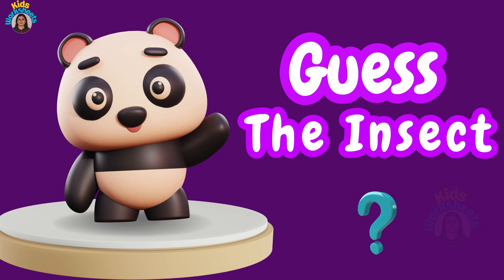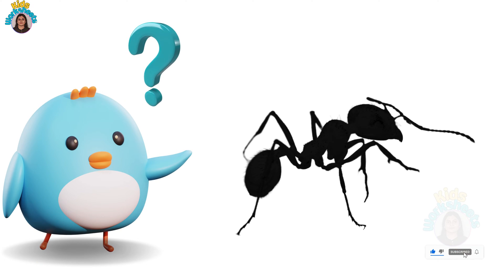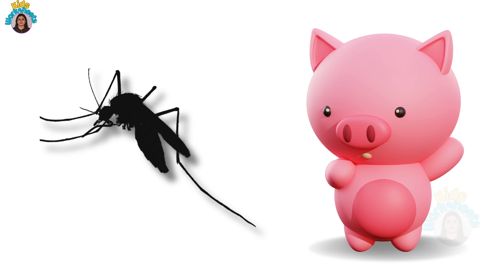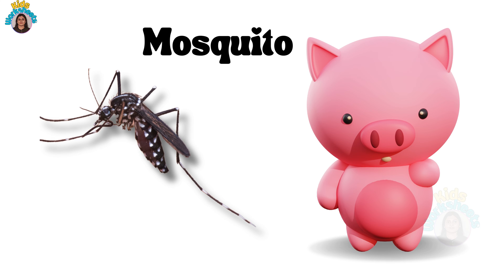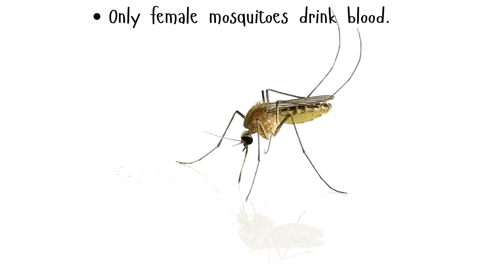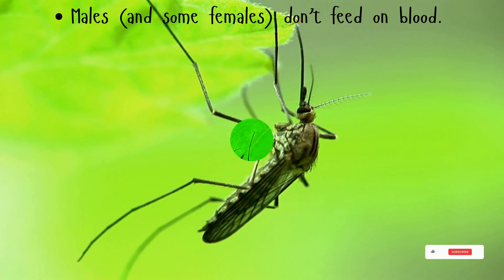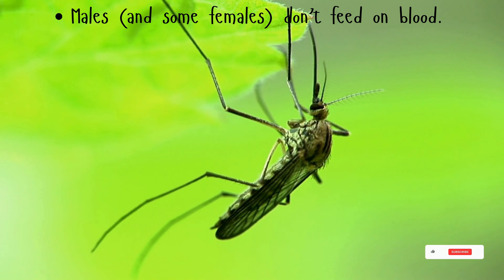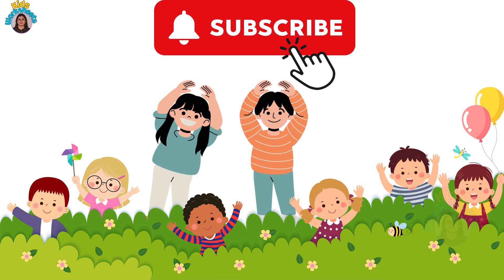Guess the Insect Shadow | Fun Insect Facts for Kids ||Learn Insect name to its shadow Game| insects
In this fun and educational video, kids will be challenged to guess the names of different insects by looking at their shadows! Can you recognize an ant, butterfly, grasshopper, mosquito, cockroach, and ladybug just by their shadow ?

As you guessed in each insect, we'll also share some cool facts about them! Learn about how ants work together, why butterflies are so colorful, and much more! Perfect for young learners who love nature and insects.

Watch, learn, and play along as we explore the world of insects!